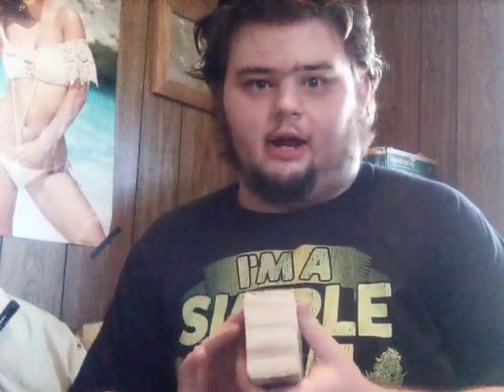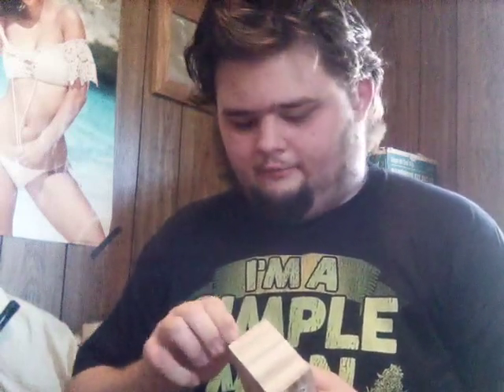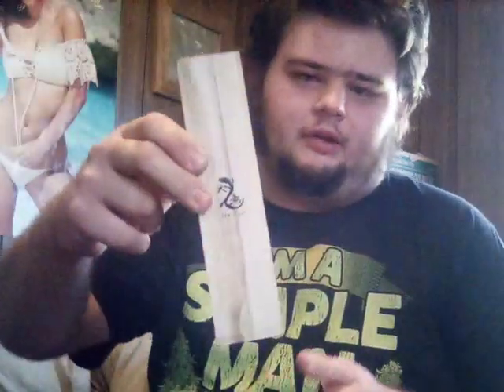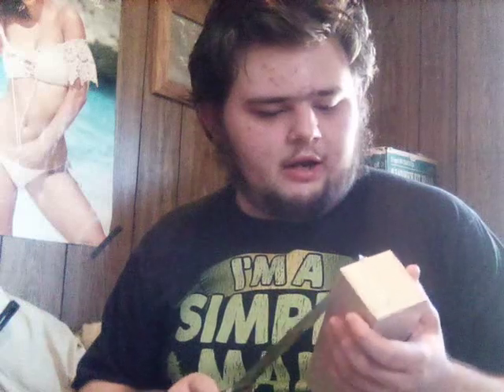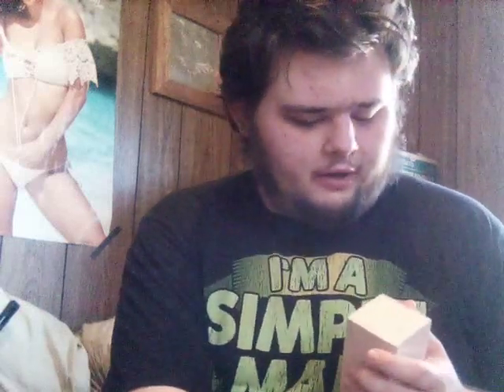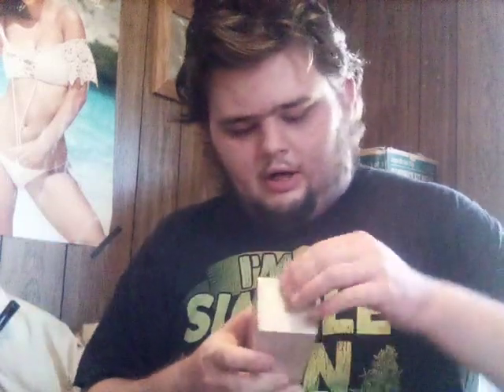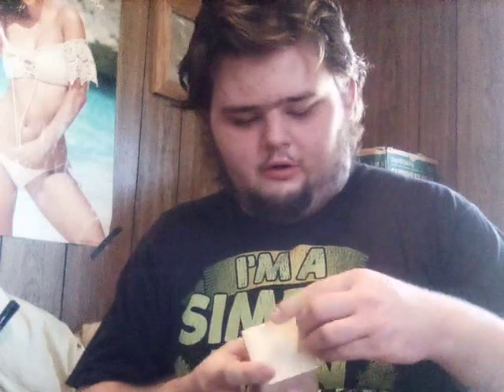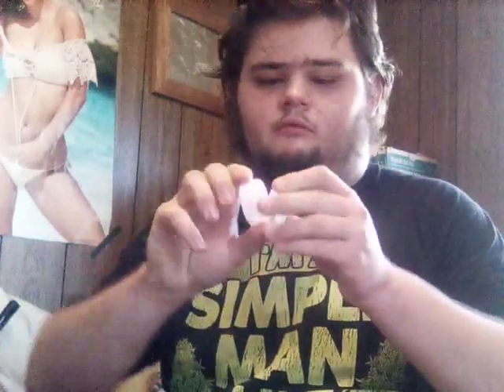cleaning kit unboxing with sharpening stone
just as I said